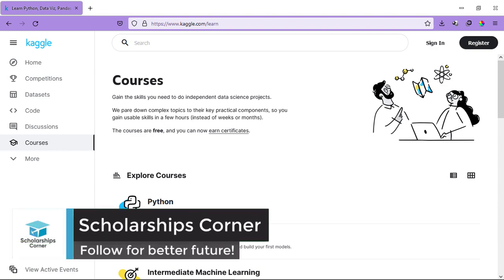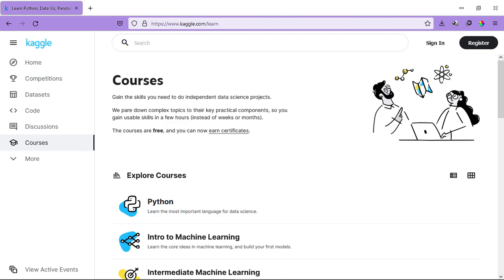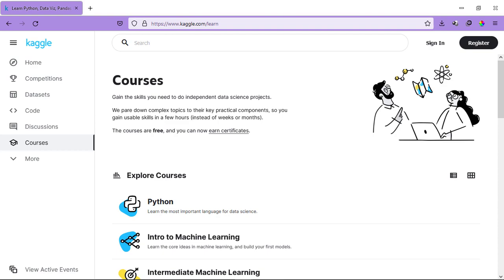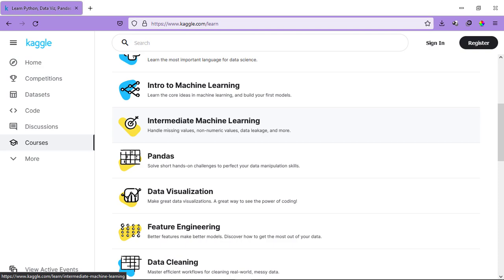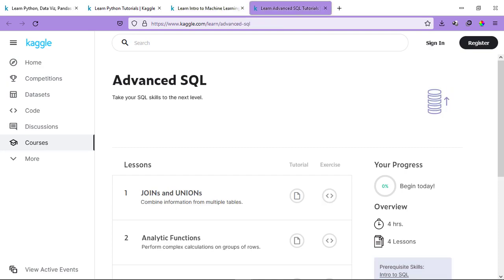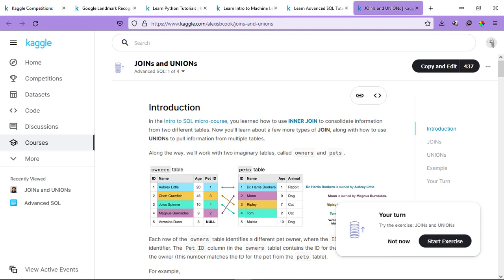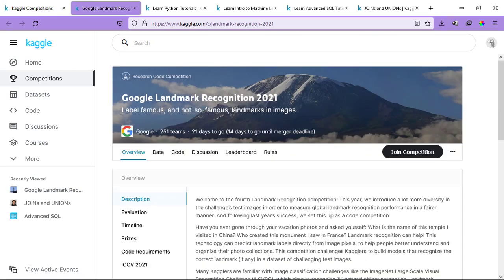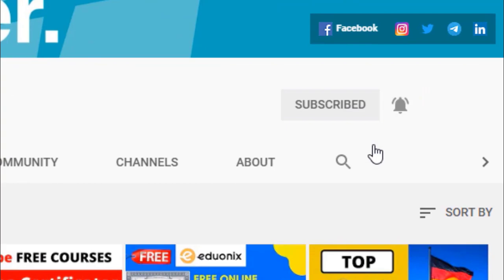15+ Kaggle Free Online Courses with Free Certificates | Challenges and Certified Courses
15+ Kaggle Free Online Courses with Free Certificates | Challenges and Certified Courses

In this video, you'll get to learn about 15 free Kaggle certification courses, if you want to learn about the enrollment process then watch the video till the end.

Spread Knowledge!
Good Luck!

✨ Tags ✨
free online courses
online courses with free certificate
free courses
kaggle
machine learning